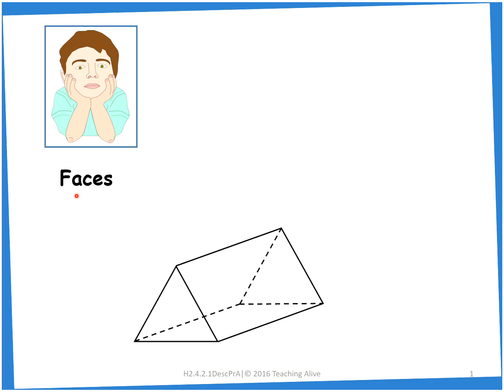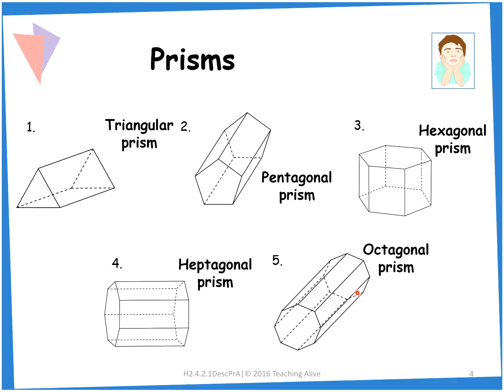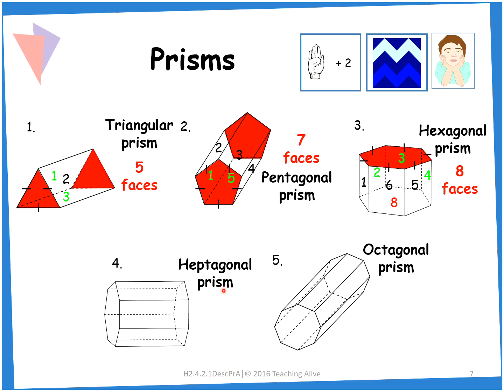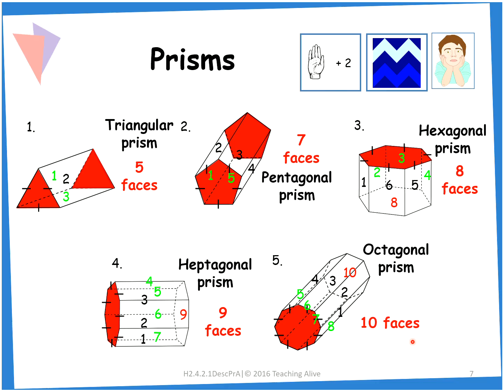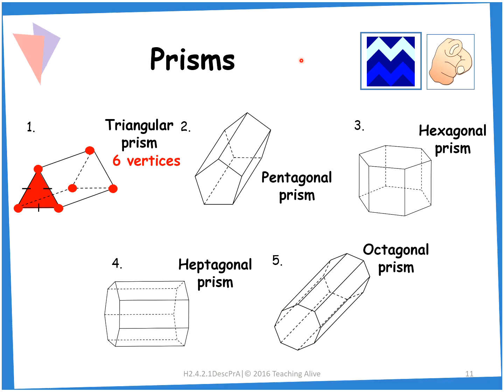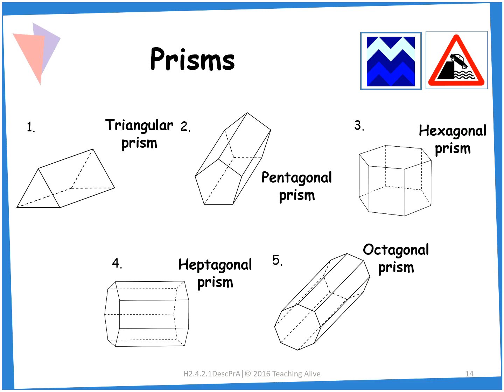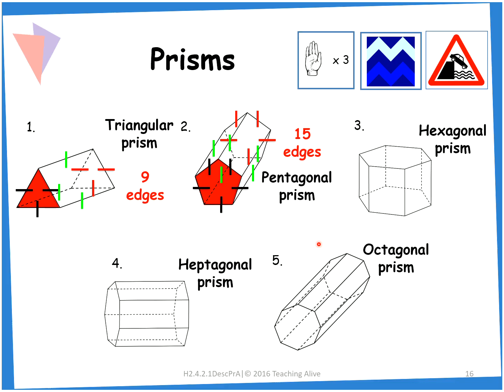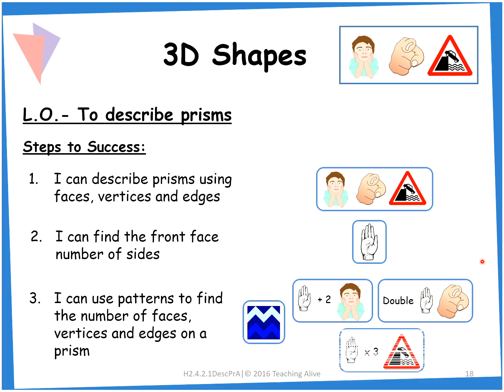Learn It!: 3D Shapes- Prisms Describe (audio only)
Hello,

Welcome to a Teaching Alive short video (with audio only) taken from themed units aimed at learners aged 7-11.  This is a video aimed at home learning with the teaching only aimed at the video title's focus.

Throughout our videos, we use pictures and suggest actions for teaching points so please join in with us to support learning and have some fun.

This is a Learn It! video where we look at describing prisms in terms of faces, vertices and edges and using patterns to save counting.  For resources and past and future lessons in the unit

Please note, this project contains example videos and animations for school use only.

Teaching Alive